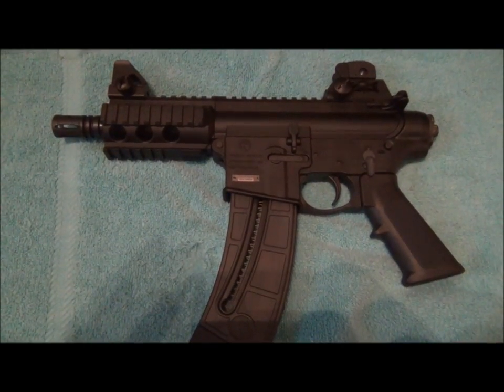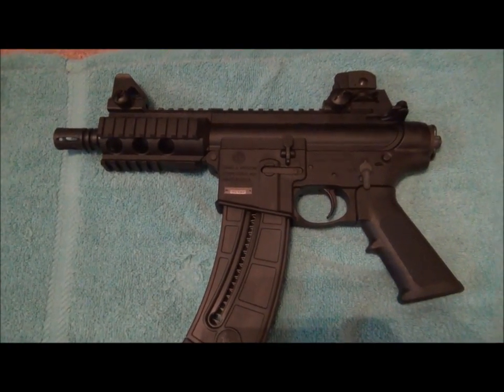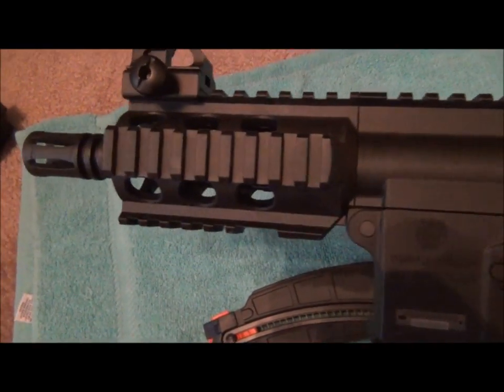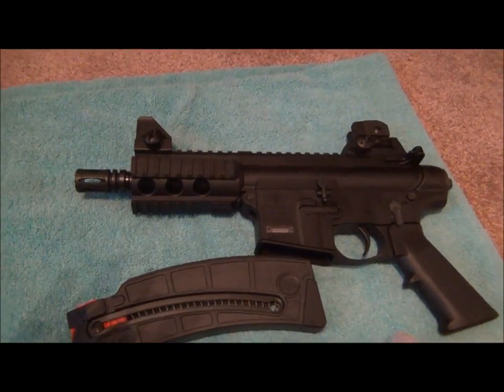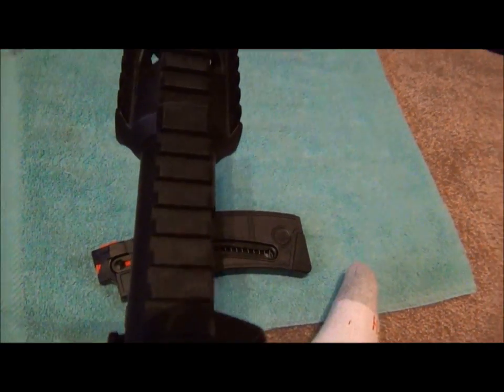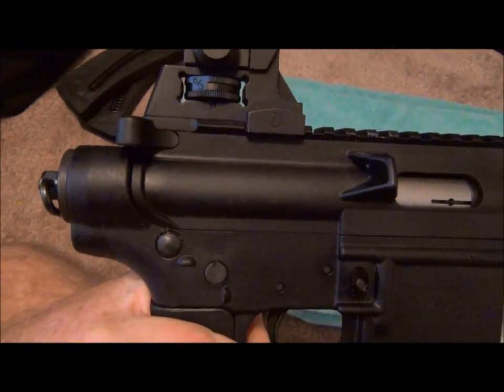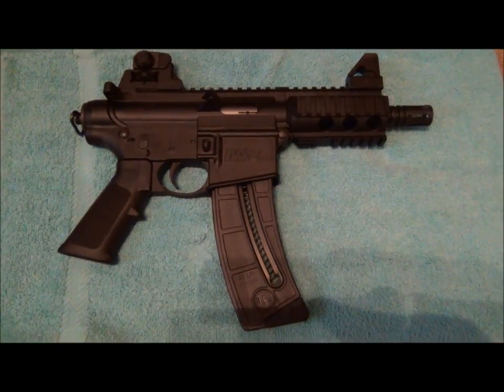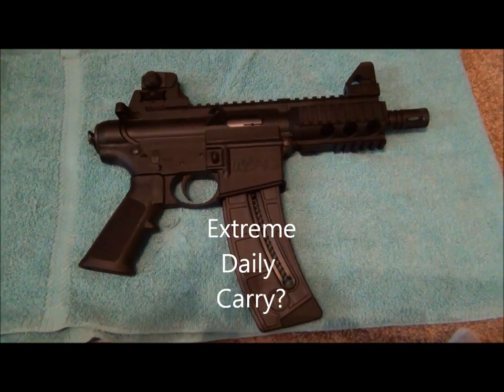Smith and Wesson M & P 15-22 AR Semi Auto Review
The One Eyed Patriot reviews this awesome 22 Caliber Smith and Wesson Semi Auto Pistol based on the AR15.